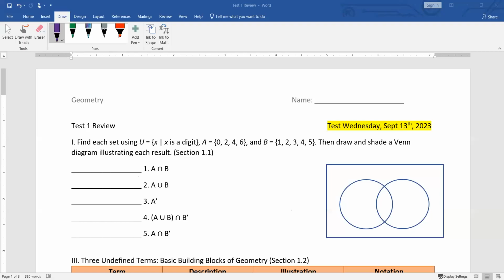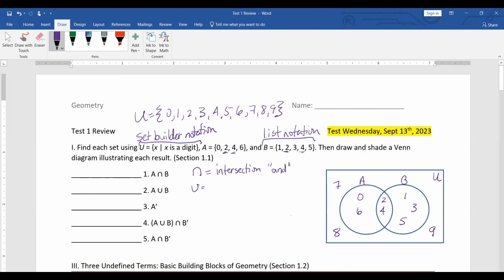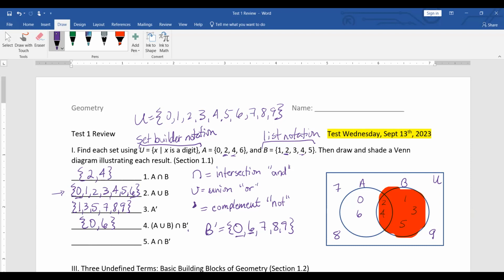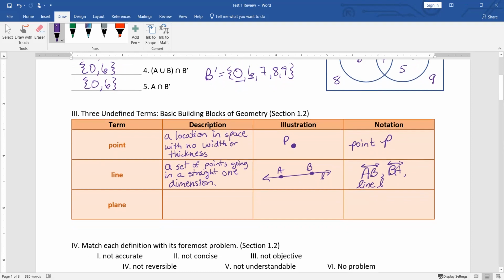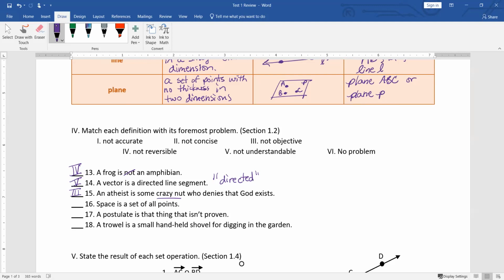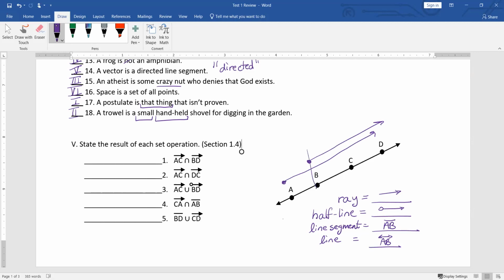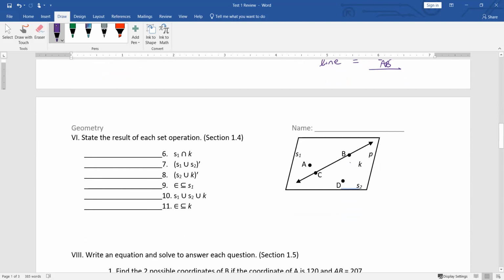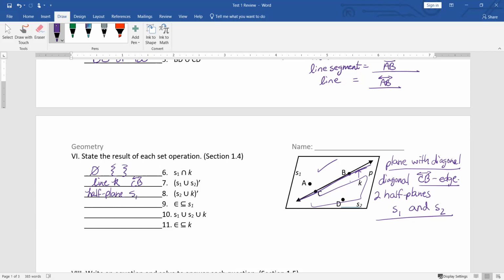Geometry Test 1 Review Day 1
Video lesson covering the first half of the Chapter 1 Review Guide in Geometry.